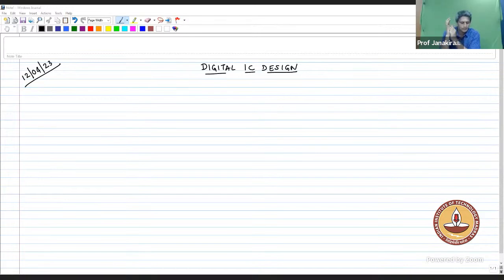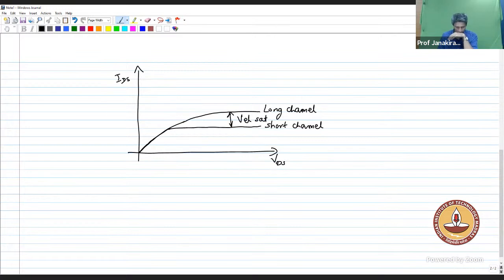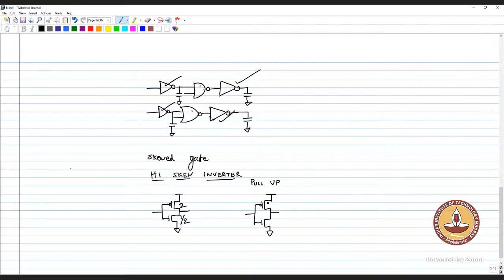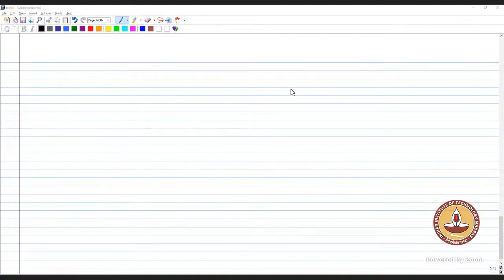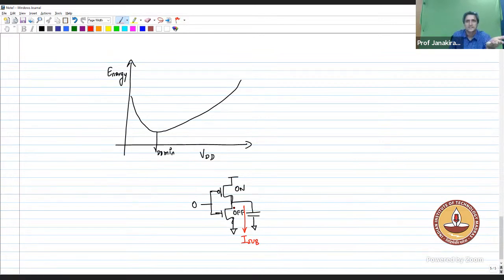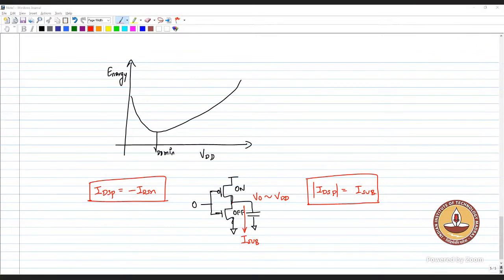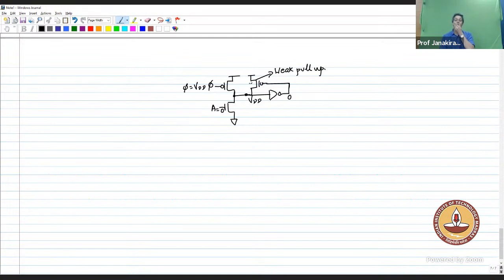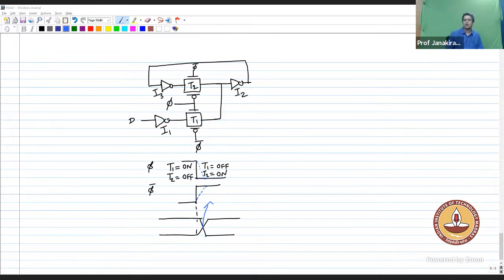Digital IC Design - Prof. Janakiraman